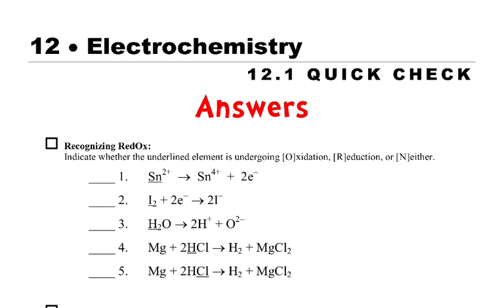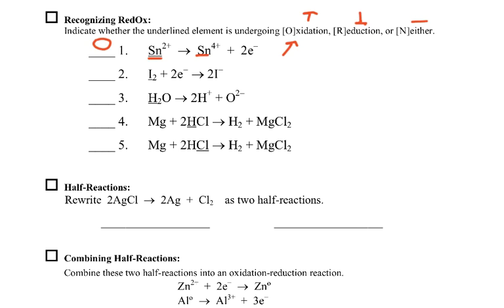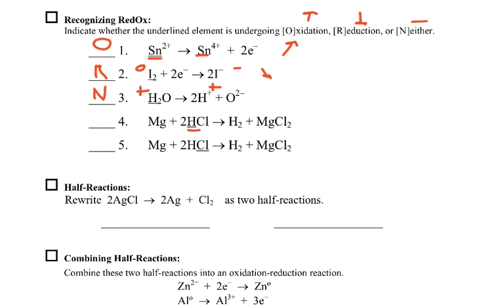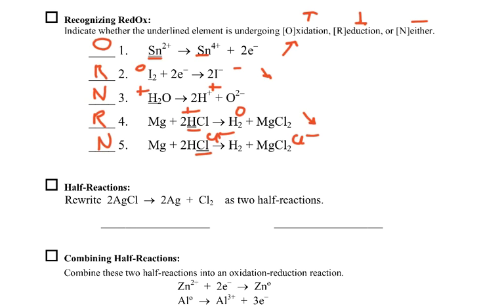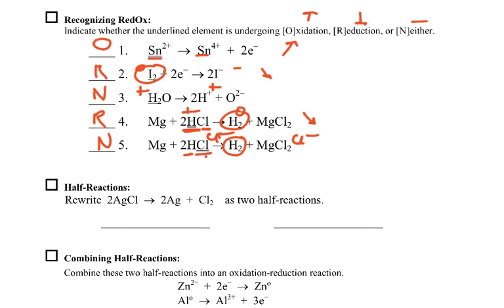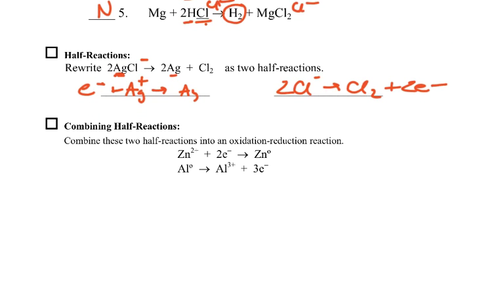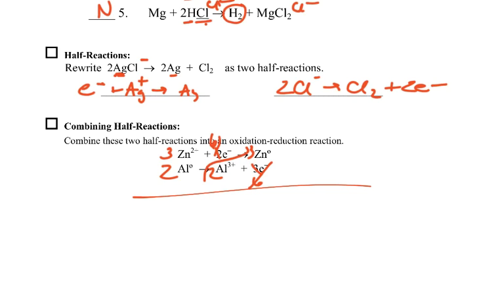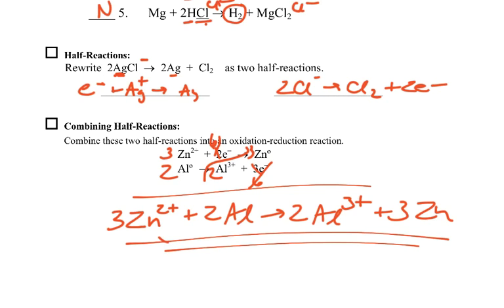GC 12.1 Quick Check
I go through these questions and think out loud.